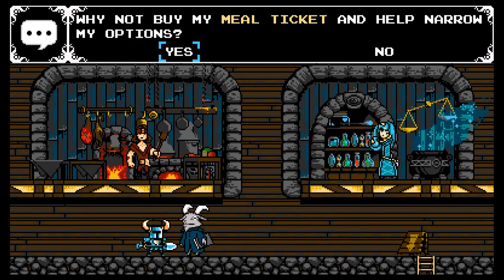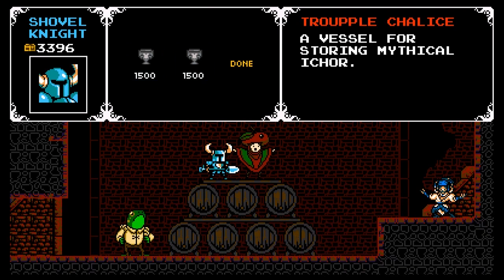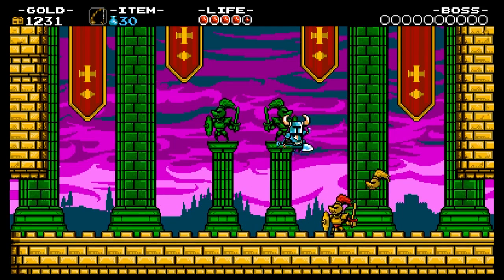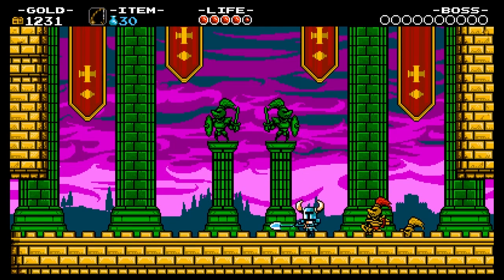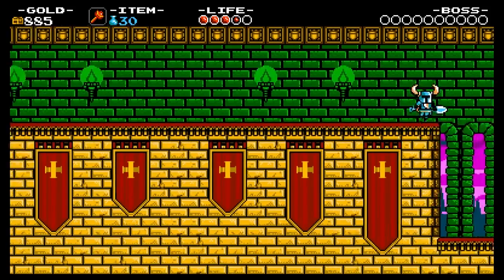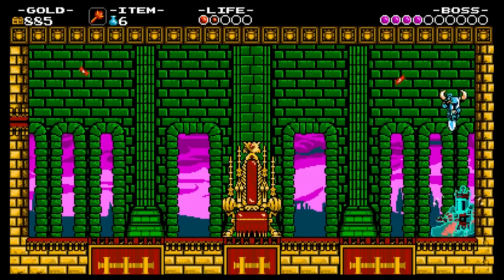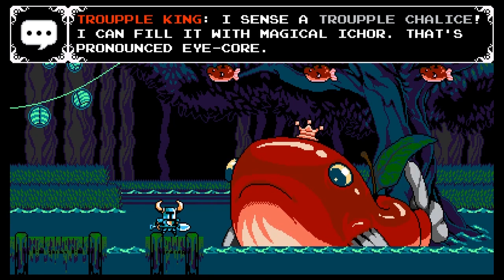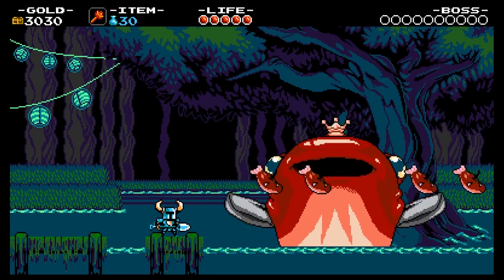Let's Play Shovel Knight on Xbox One - Xbox One Gameplay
Retro charmer Shovel Knight has come at last to Xbox One, on which we give it a go in this Xbox One gameplay.

Far from being cynical nostalgia bait for NES kids, Shovel Knight is endearing in its own right, and feels fresher than you would expect of something that appears to have popped out of a time warp to the early nineties.

In addition to the shovel-pogoing action, Shovel Knight's gentle silliness goes down a treat. Keep watching the Xbox One gameplay above for a cameo from The Troupple King (a giant lordly fish-apple hybrid) and Chester, a merchant who hangs out inside chests (I only just got that).